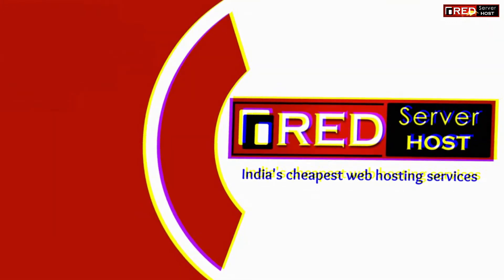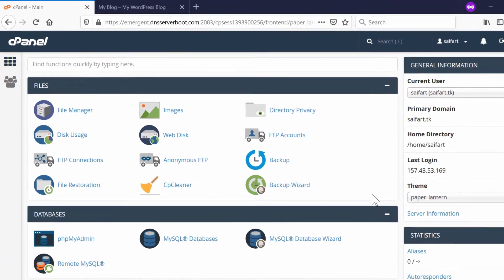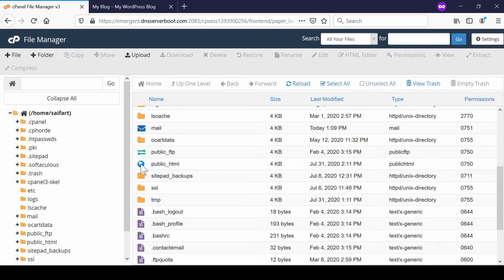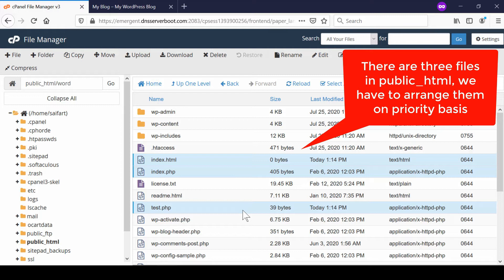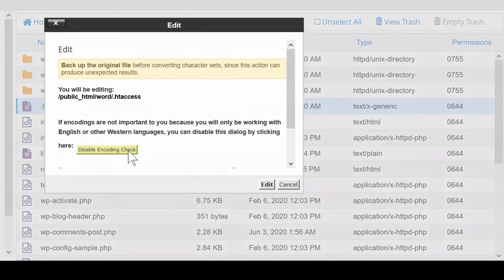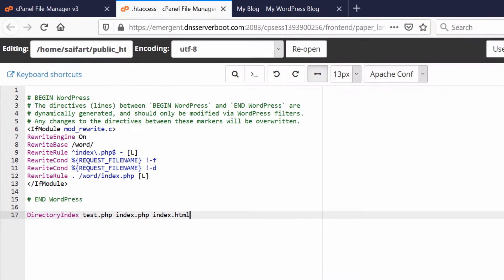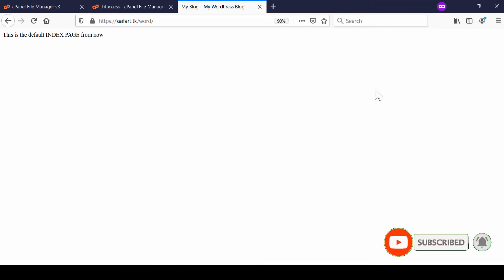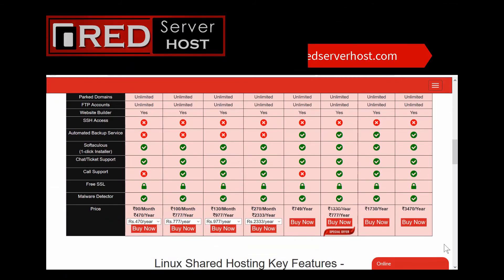[🔴LIVE] How to change default index page via htaccess?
Today in this video you will learn about how to change your default index page using htaccess in cPanel. So come let's find out how to do this-
When you enter a URL on your web browser, the server looks for the first page of your website, also called index page. Usually, the default first page of a website are index.html, default.html, or index.php.

When you need a custom name for your index file or want to migrate your website from another and the index page has a custom name, you need to change the default index name.

This tutorial will teach you the process to change the default index page by making some changes in the .htaccess file using the cPanel.
Follow the steps to change default index page name in htaccess via cpanel:

Step::1 Login to your cPanel using your username and password
Step::2 Click on the File Manager icon under FILES section
Step::3 Find the .htaccess file located in the public_html directory.
(If you don't find .htaccess file then click on Settings from the top right corner to access the Settings menu. Select the Document Root and make sure Show Hidden files(dotfiles) is selected. Click on Save button.)

Watch this video to learn how to find hidden (DOT) Files in cPanel

Step::4 Right-click the .htaccess file and Click on Edit. It will show up the Edit pop up. Click on Edit button.
Step::5 Add the following line of code in your .htaccess file to configure your index page.
Custom default index page
    DirectoryIndex welcome.html

Step::6 You can also add more than one file. The server will read the file from left to right. If the server doesn’t find the first one, it will look for another one in the right.

Custom default index pages
    DirectoryIndex welcome.html hello.html welcome.html first.php

Step::7 Save the changes and close the editor.